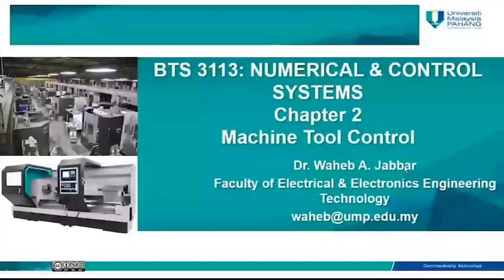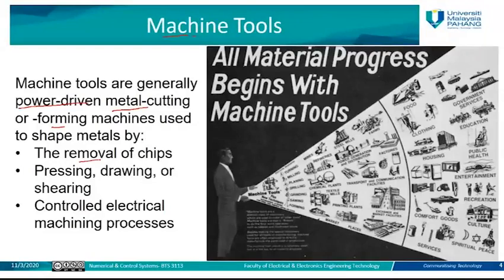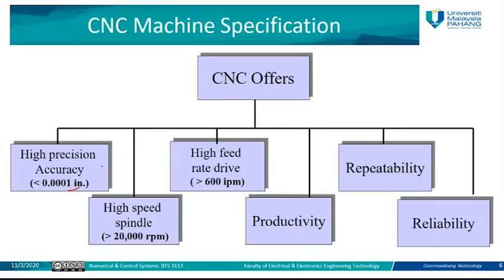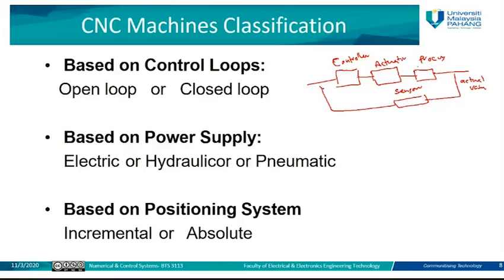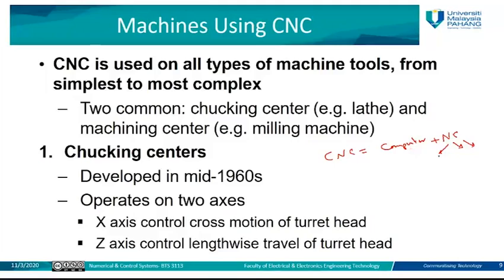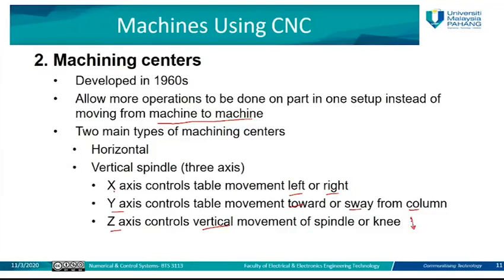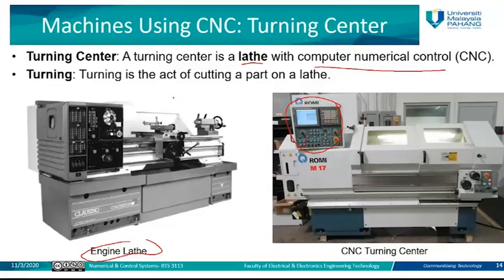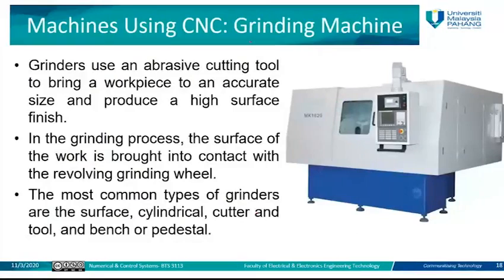BTS3113-Chapter 2- Part 1